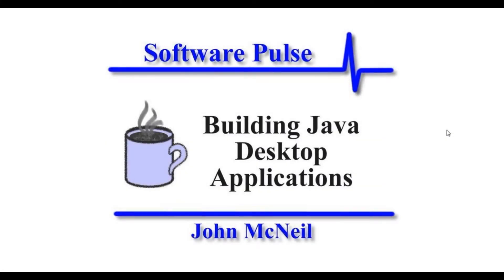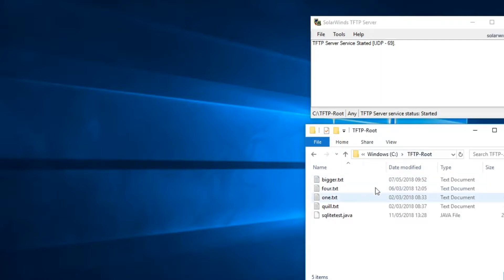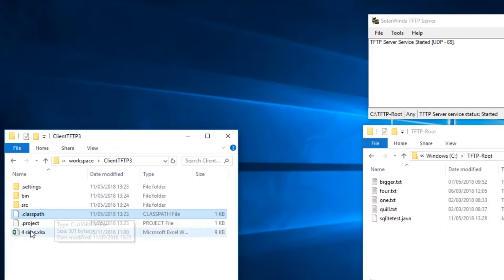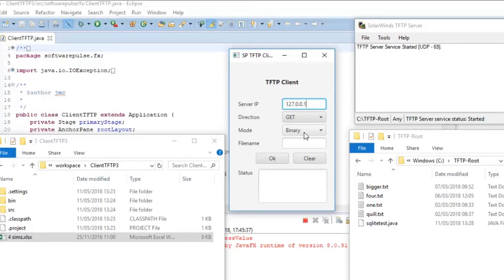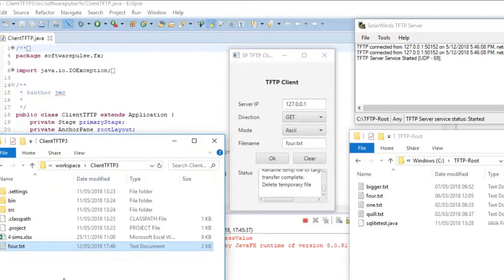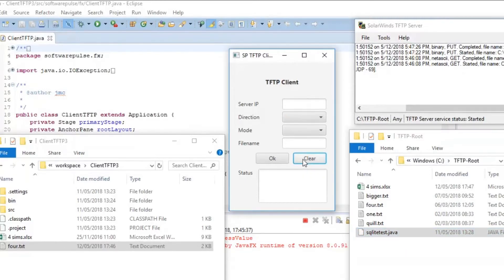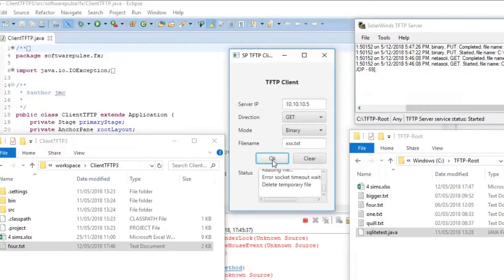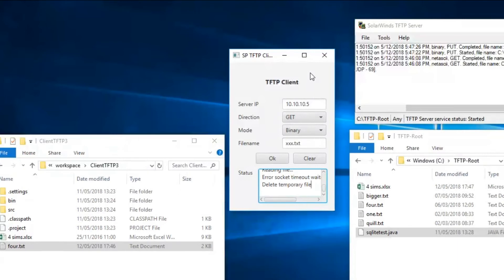The final result - JavaFX Trivial FTP desktop client application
Running the JavaFX code to see the final result of the TFTP client desktop application.  The client communicates with a Solarwinds TFTP server and sends and receives both binary and text files between the client and server.